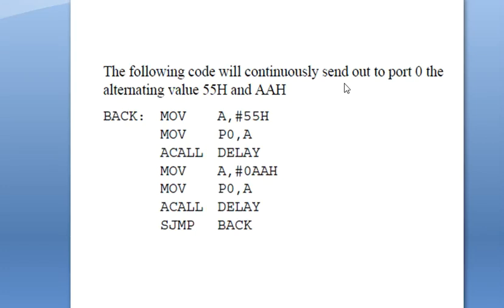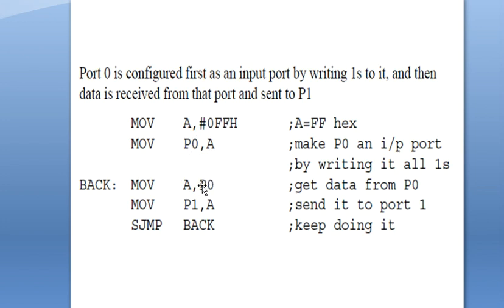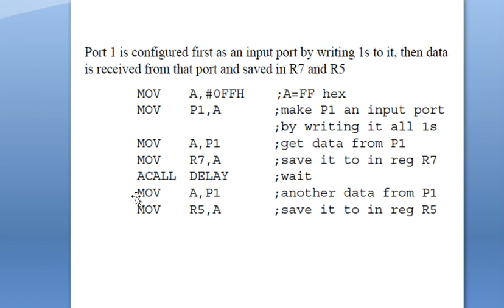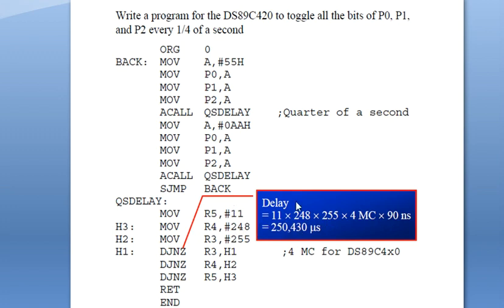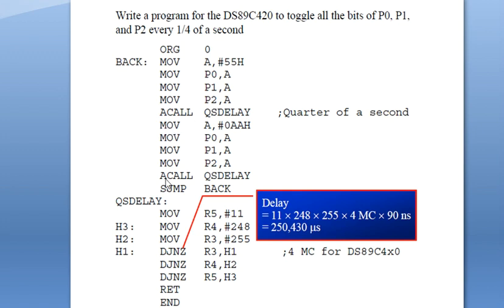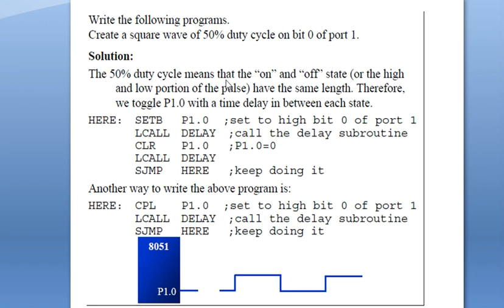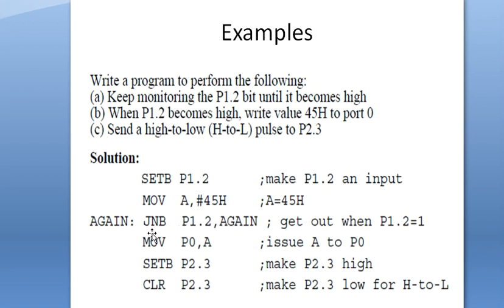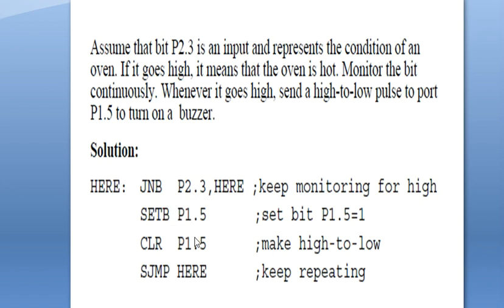3rd Module- Microcontroller-8051 Examples in simple words